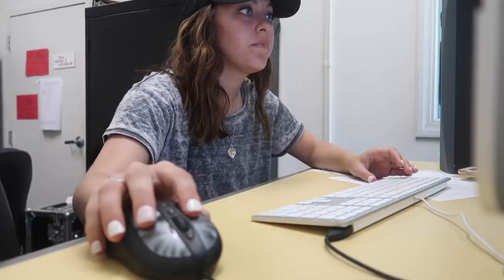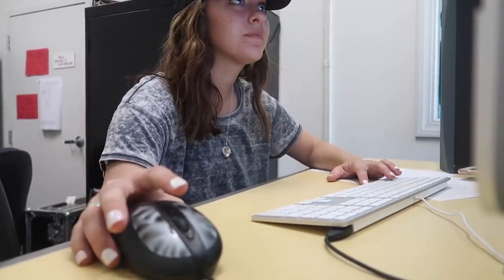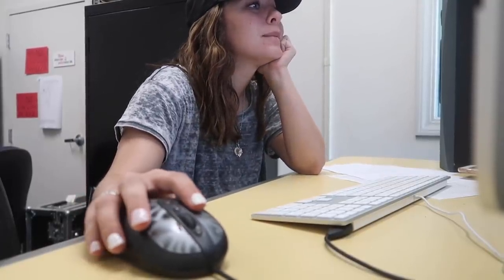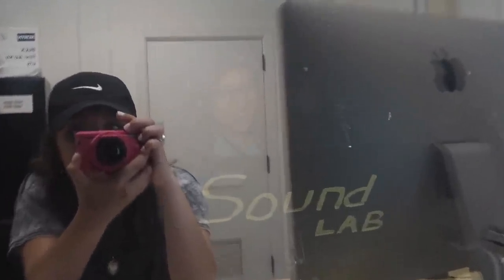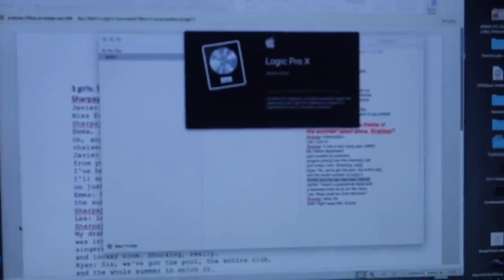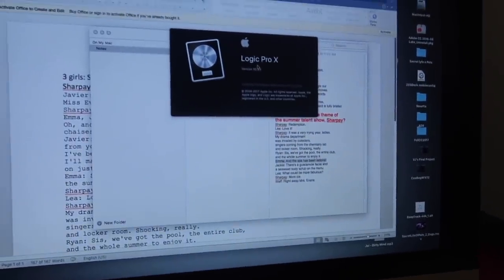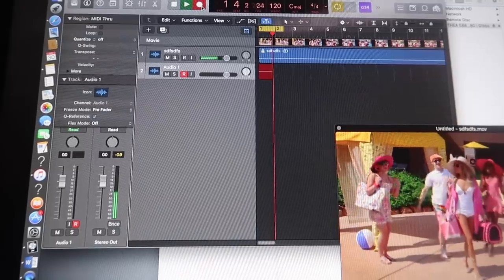LAST DAY OF SCHOOL VLOG! UGA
PDFelement is an All- in- one smart PDF editor, which offers the easiest way to edit PDF documents, from text to images, links, pages, watermarks, background, headers and footers. Great tool to maximize your document productivity.

GET MY DAILY BIBLE VERSES AND DEVOTIONS!
Text the message @yourj to the number 81010

Social Media!

Always remember to spread God’s love throughout the world! God does not look at ability, He looks for availability. If you call on the Lord, He will use you for His glorious ways!